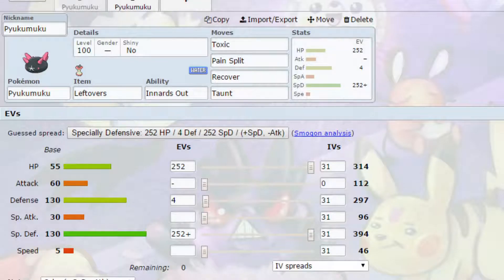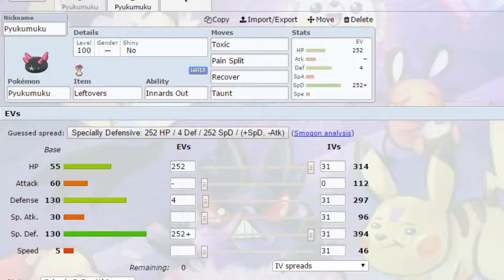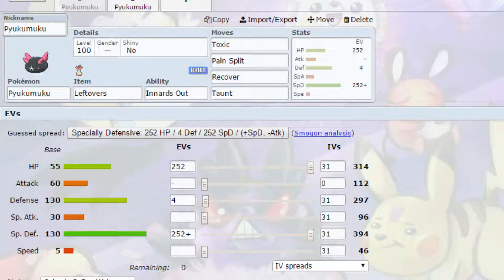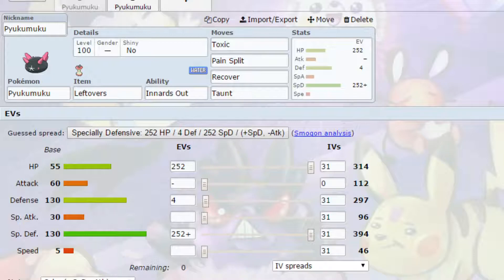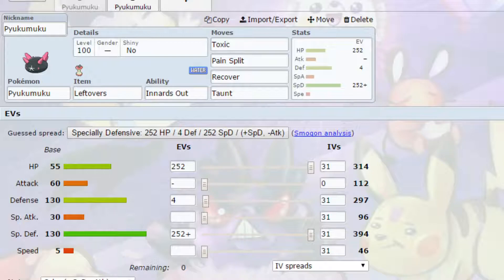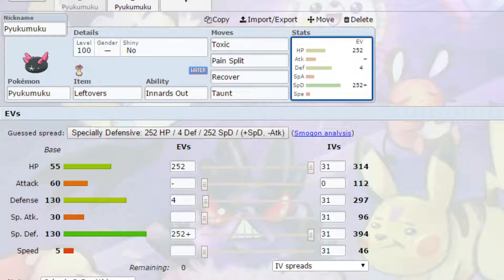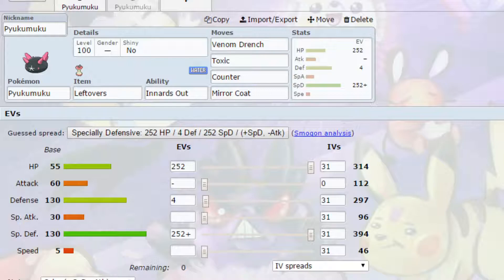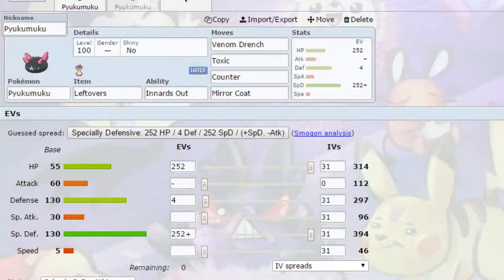Competitive Guides - Pyukumuku